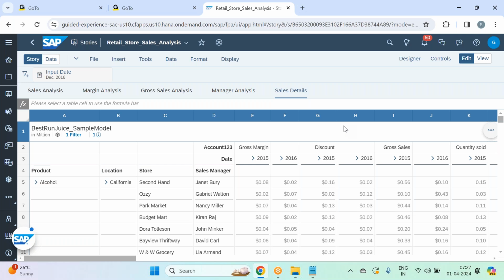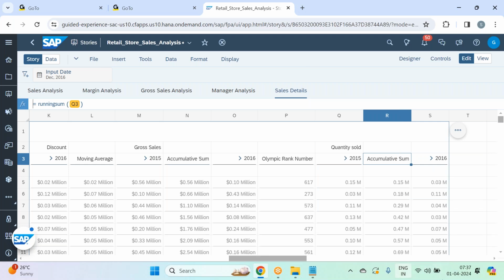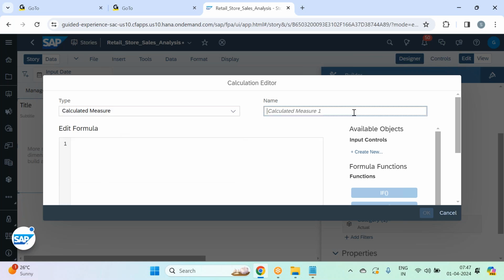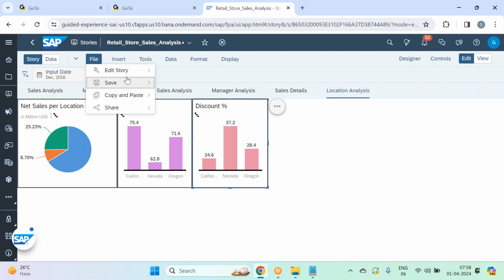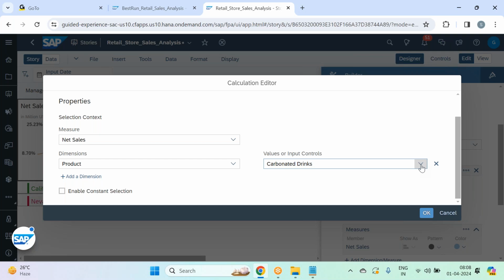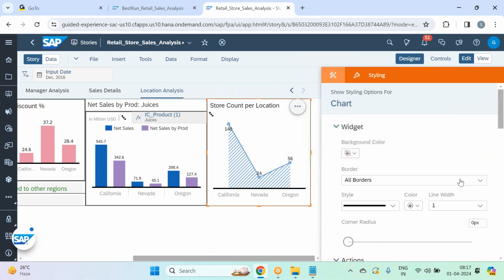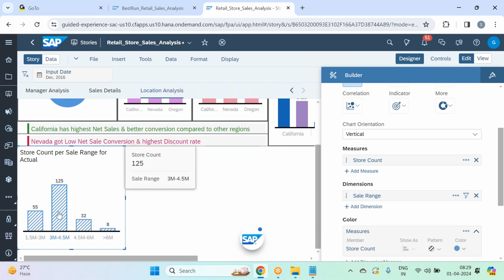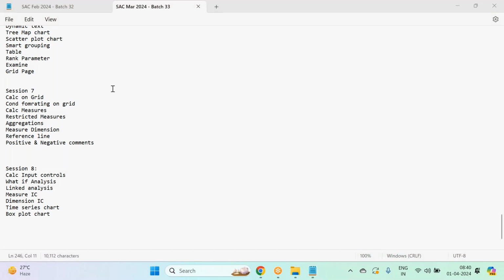SAP Analytics Cloud & Planning- Session 7 - Story Building Part 4